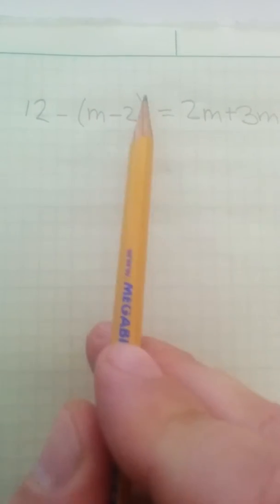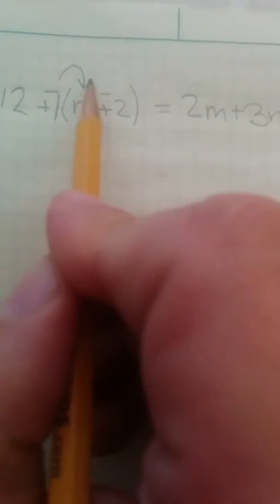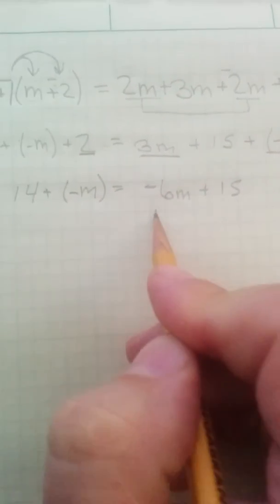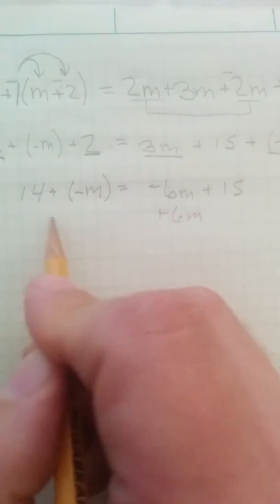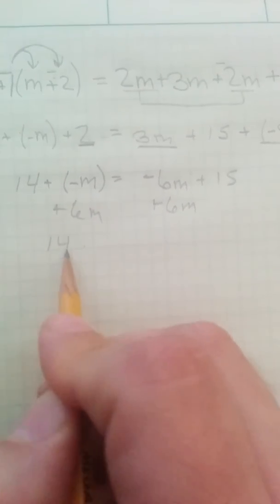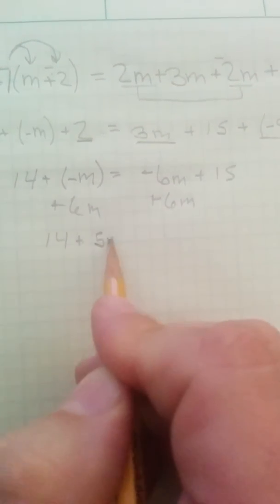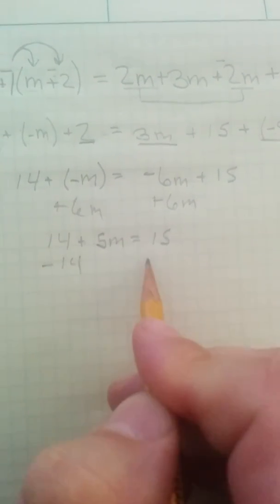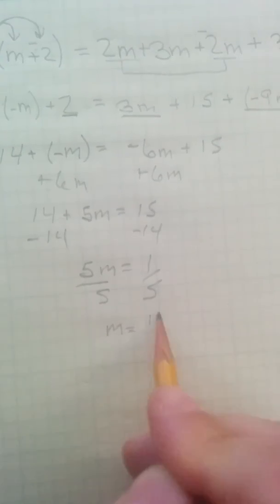MTH 070 1.2 part 2